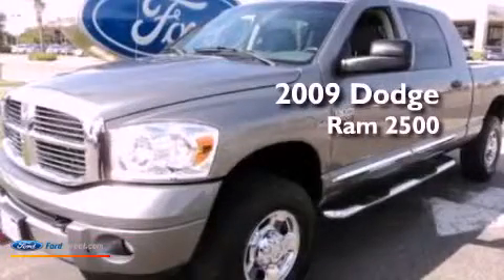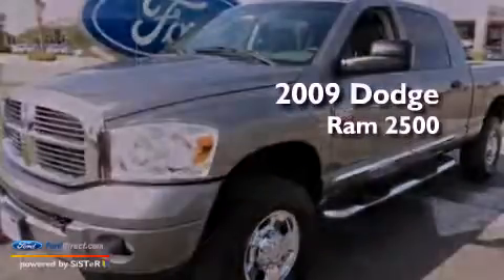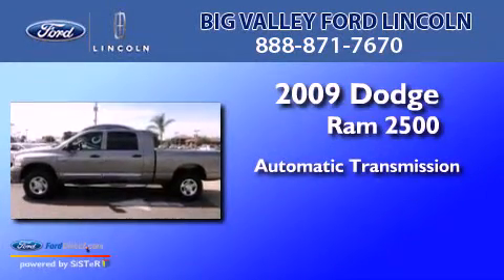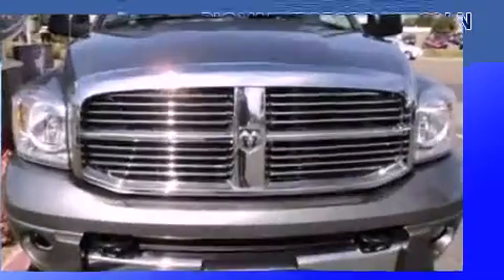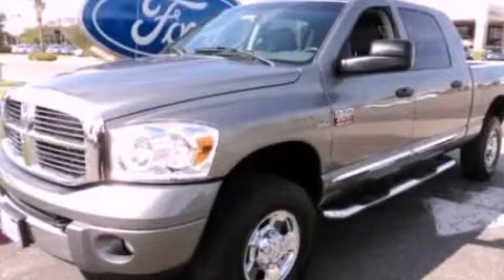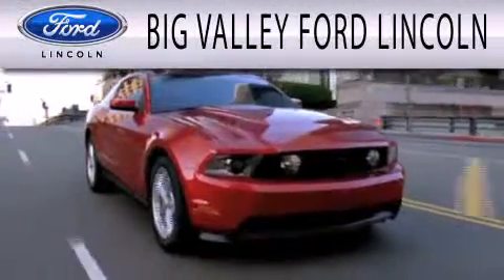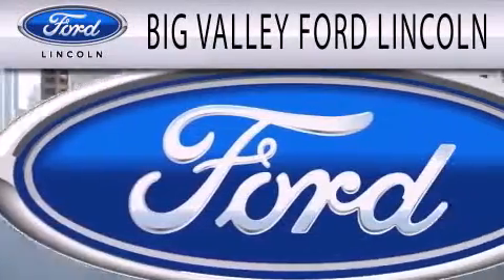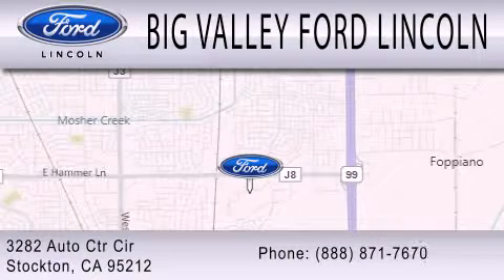2009 DODGE RAM 2500 Stockton CA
Year : 2009
 Make : DODGE
 Model : RAM 2500
 Engine : 5.7L V8
 Trans . : AUTO
 Exterior : DARK GRAY
 Miles : 86,276

 Stock : F13619